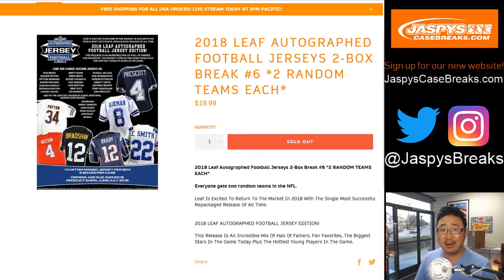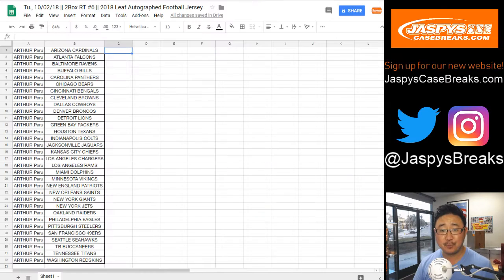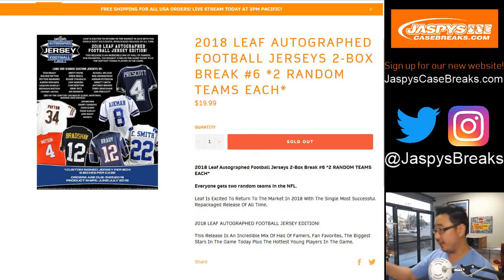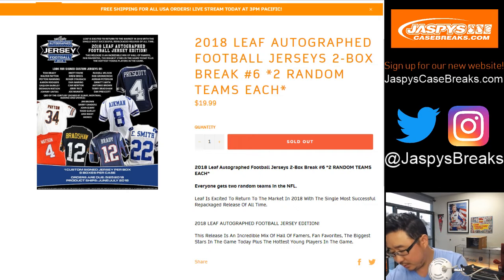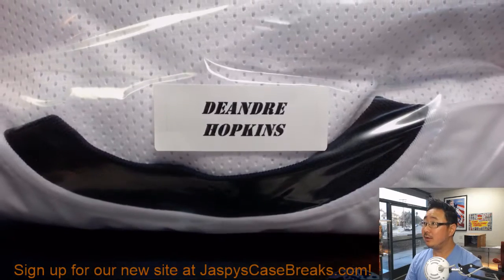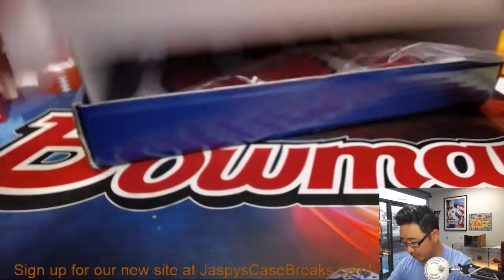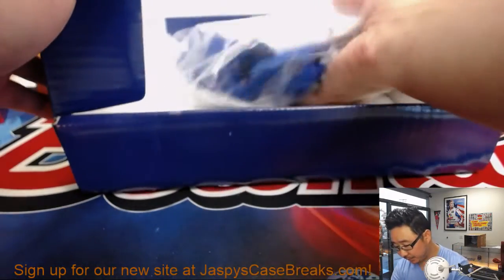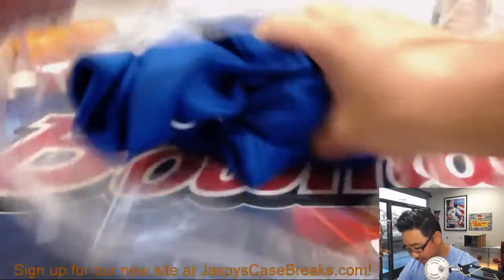Tu., 10/02/18 || 2Box RT #6 || 2018 Leaf Autographed Football Jersey